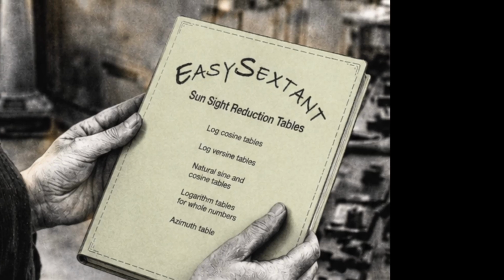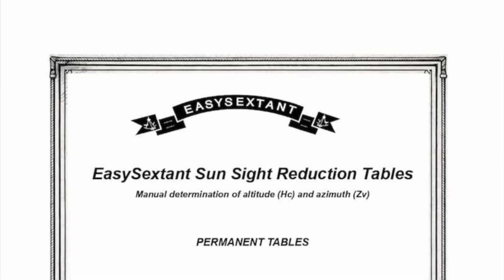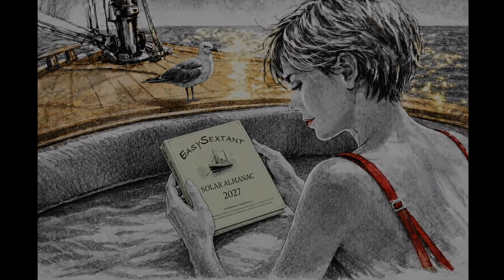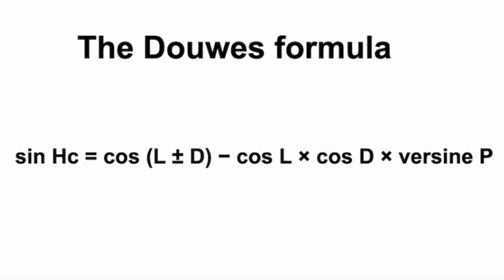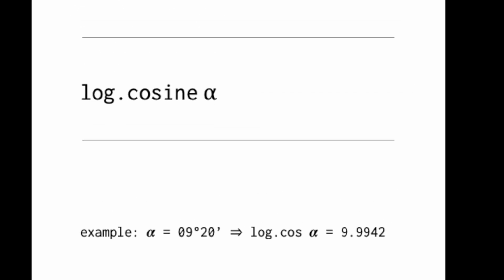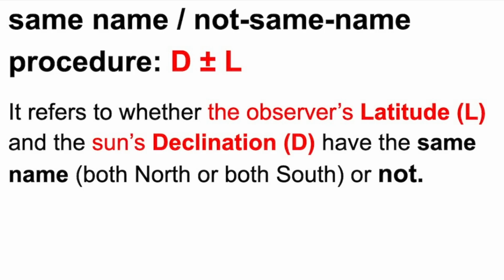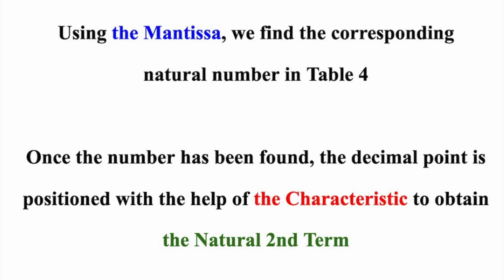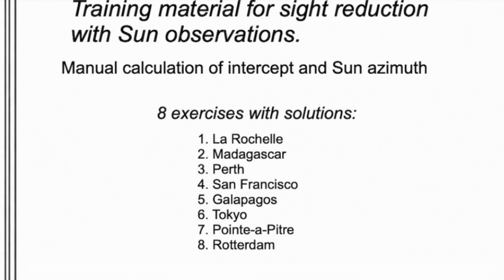How to Calculate the Sun's Altitude with Easy Sextant Tables:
How to Calculate the Sun's Altitude with Easy Sextant Tables: The Revival of a 150-Year-Old Dutch Technique

Although largely replaced by scientific calculators, this method remains remarkably fast and efficient in practice. It also offers the important advantage of being completely independent of electronic devices, making it particularly valuable for offshore sailors, traditional navigators, and anyone seeking a reliable backup method at sea.